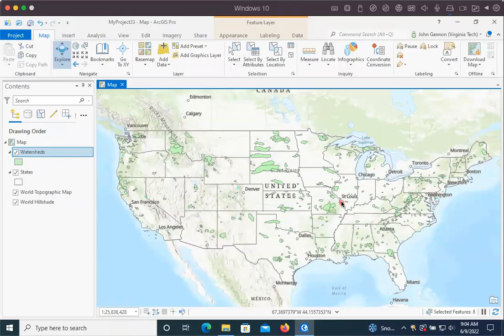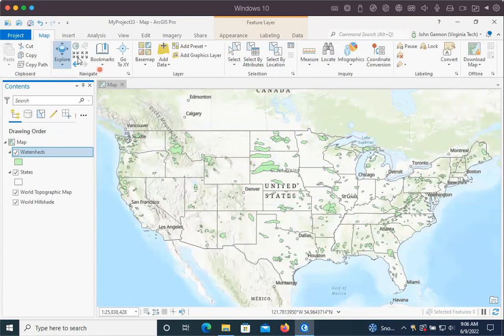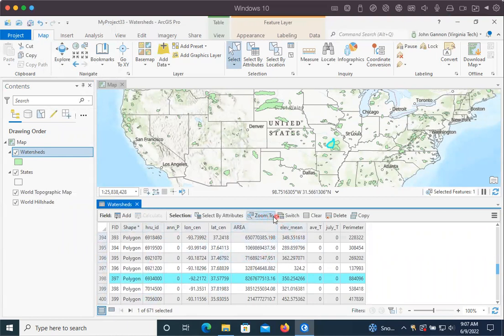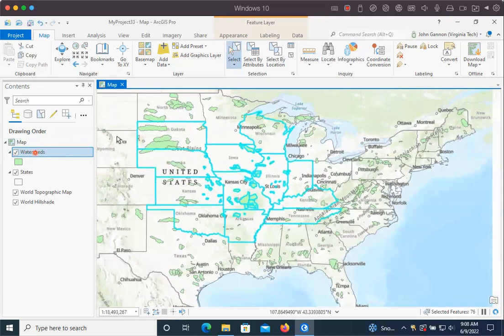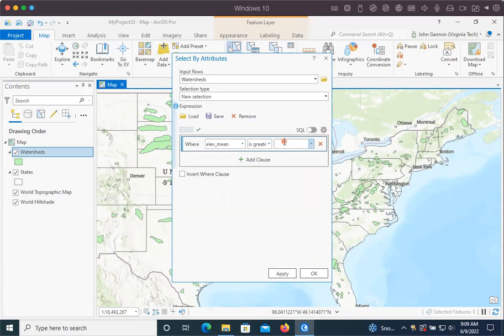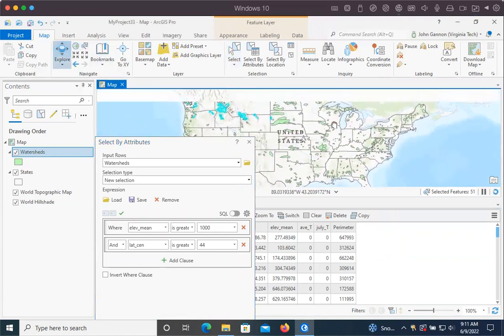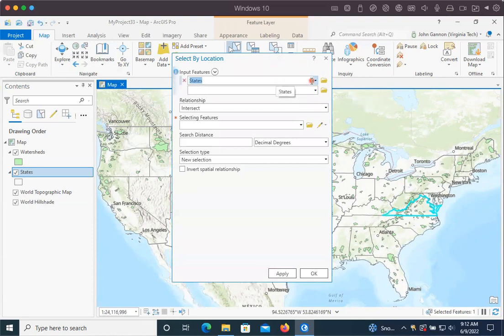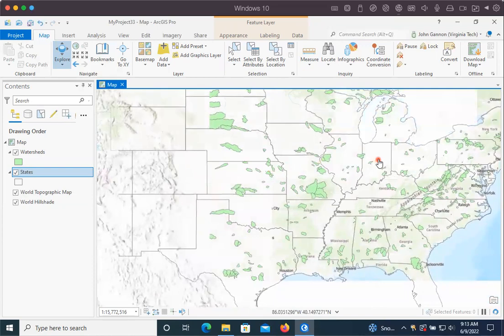arcGIS pro select features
Select features in arcGIS pro manually, based on attributes, or based on location